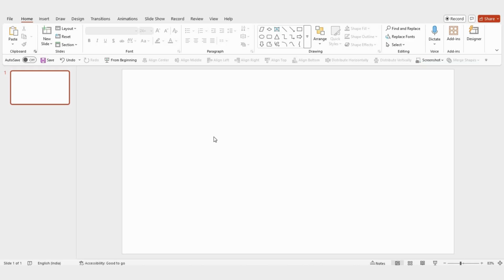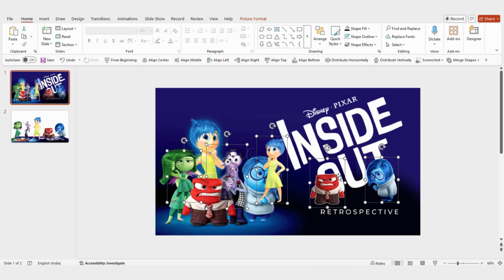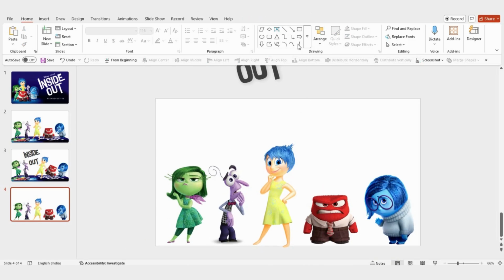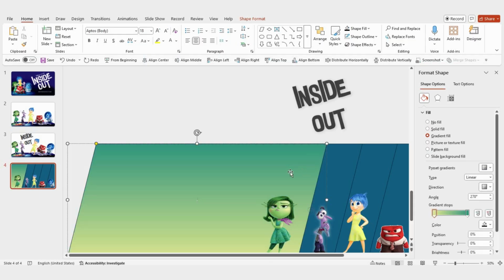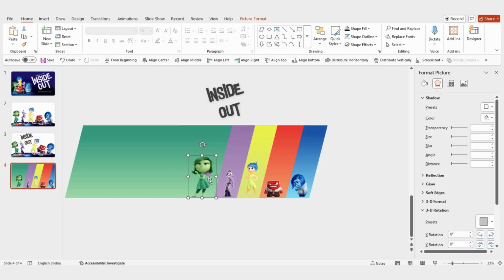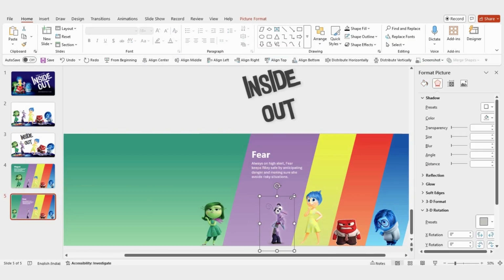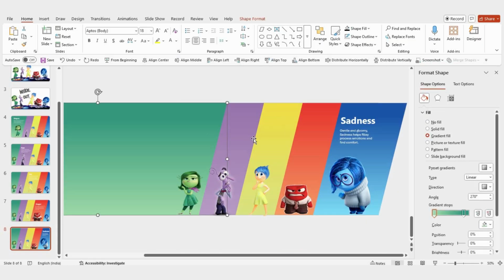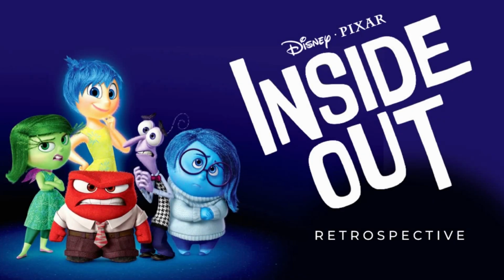How to Make a Trending Slide Animation in PowerPoint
Welcome to SlideEgg! In this quick and easy PowerPoint tutorial, you'll learn how to make a trending slide animation that captures attention and makes your presentation stand out. Whether you're creating a business pitch, school project, or creative slideshow, this step-by-step guide shows you how to design smooth and modern animations using built-in PowerPoint tools—no advanced skills needed! Perfect for beginners and professionals alike. Watch now to boost your presentation game.